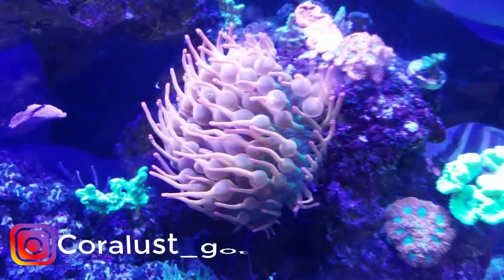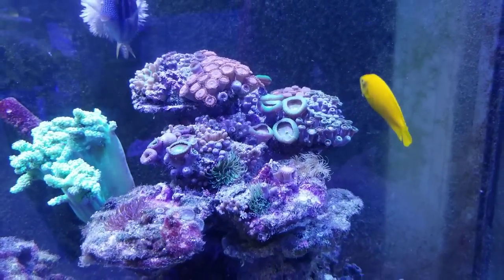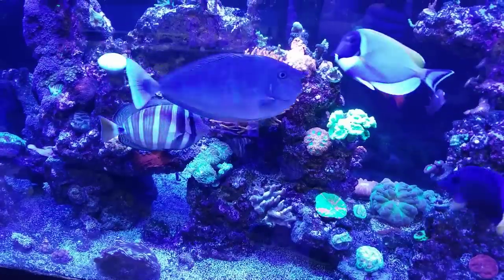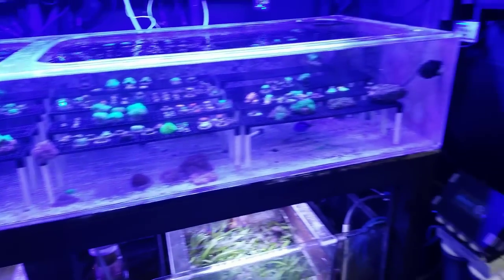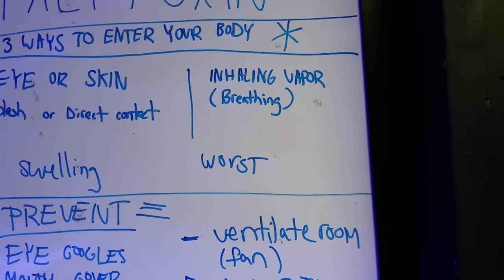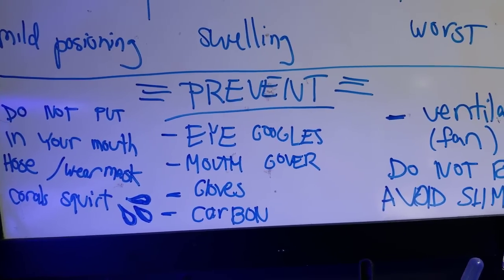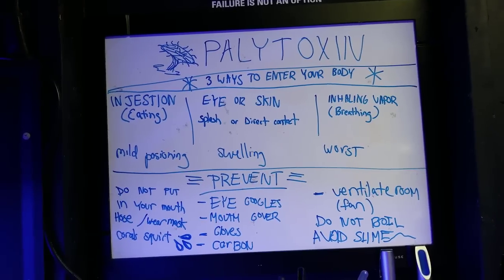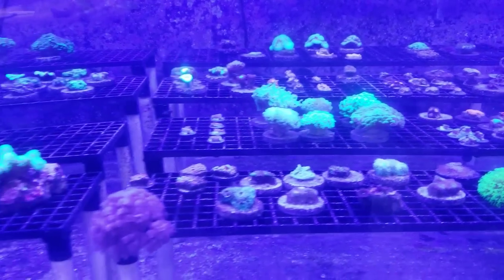Palytoxin poison and how to avoid it in a reef aquarium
Palytoxin poison and how to avoid it in a reef aquarium.  I go over the ways palytoxin is spread and how to prevent an infection.  Wearing protective gear like a mask, glasses and gloves along with got practices like using carbon will greatly reduce your chances of infection.